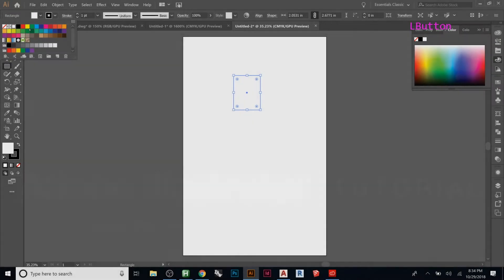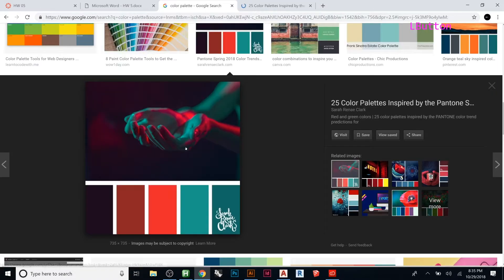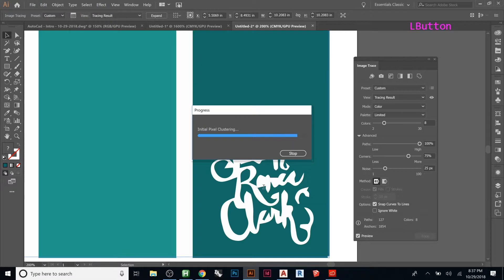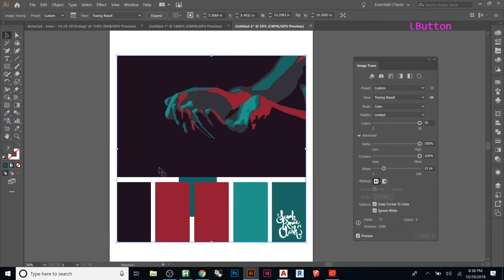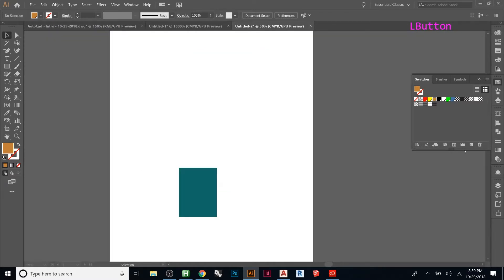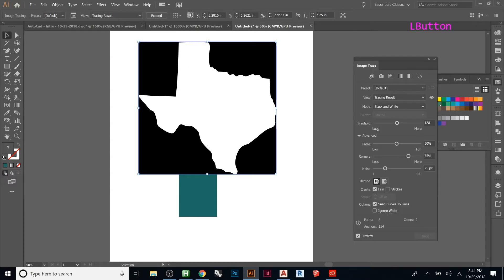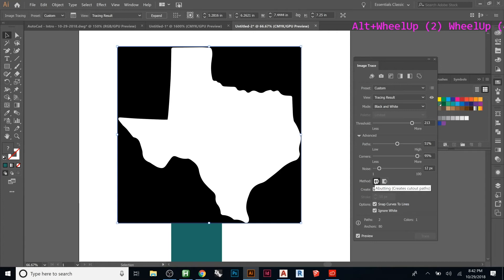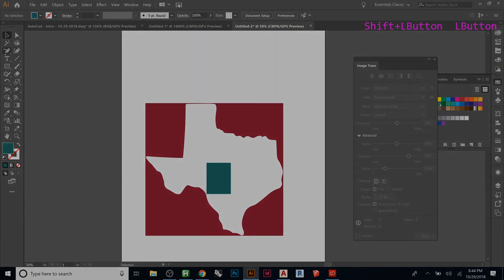Illustrator Tutorial | Image Trace Tool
How to use Adobe Illustrator's Image Trace Tool to create Custom Color Groups from an existing color palette.